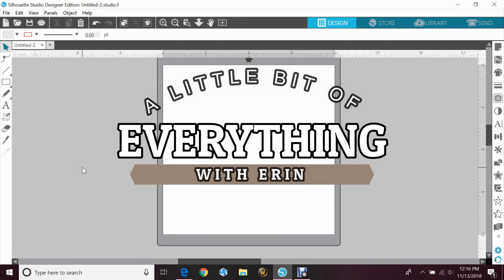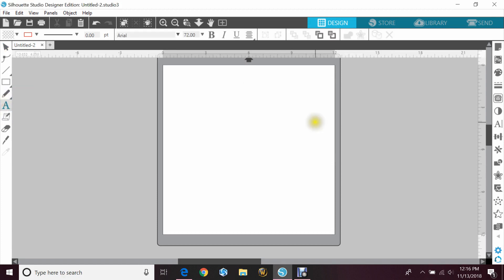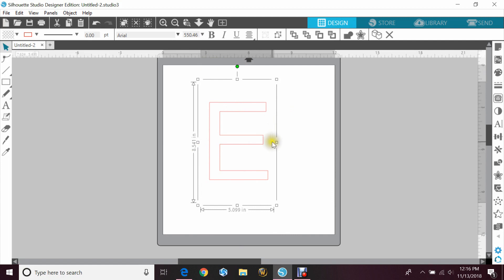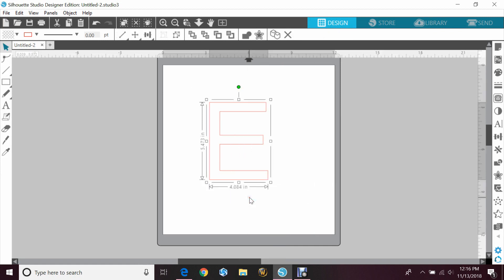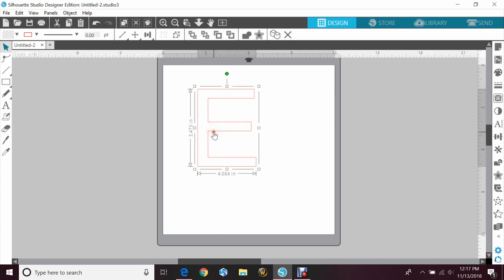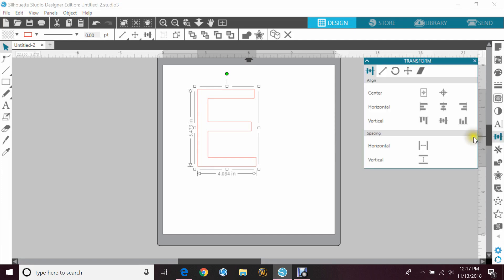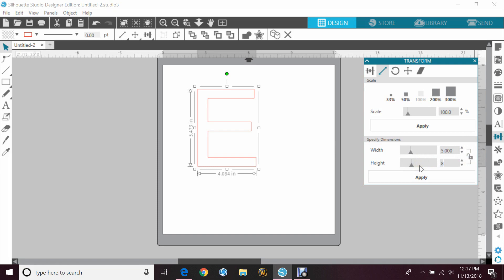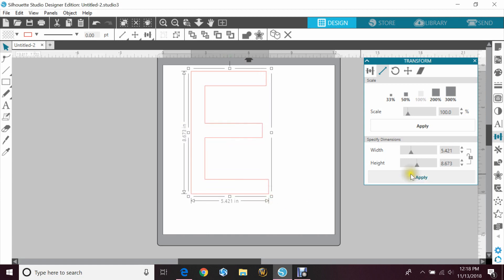How To Accurately Resize A Font Or Image - Silhouette Cameo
Quick tutorial on how to resize your font or image without having to pull to size.